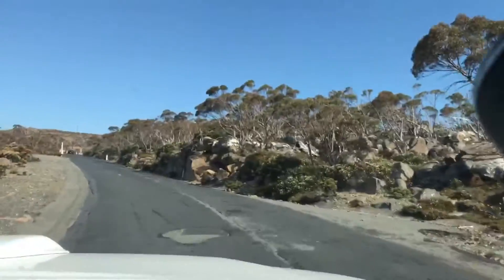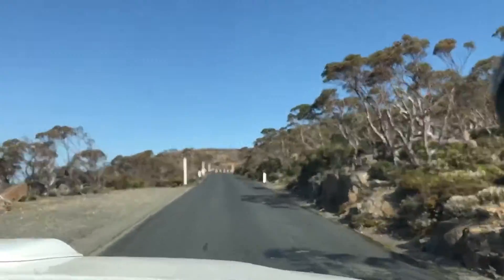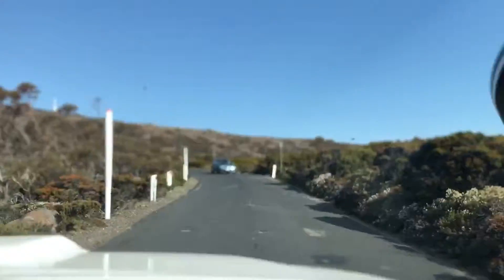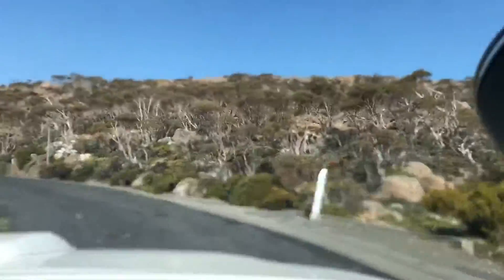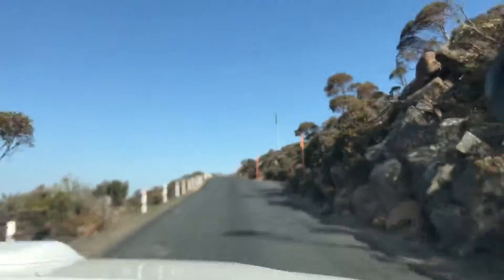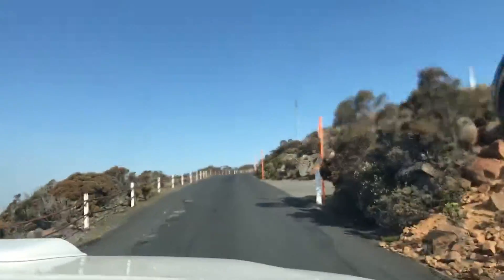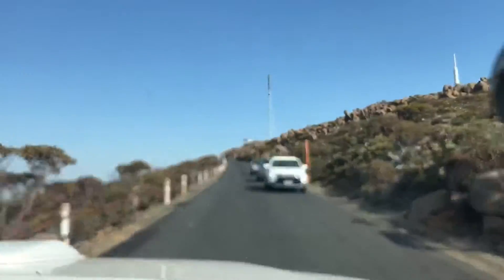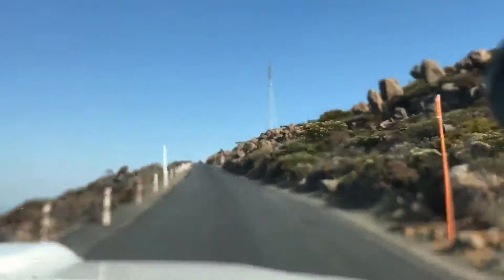Drive up Mt Wellington, Hobart